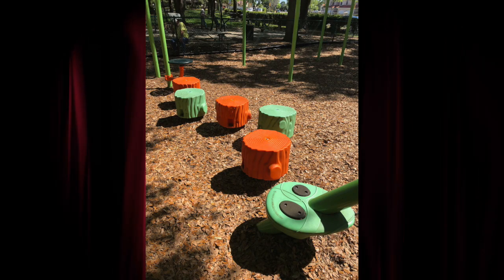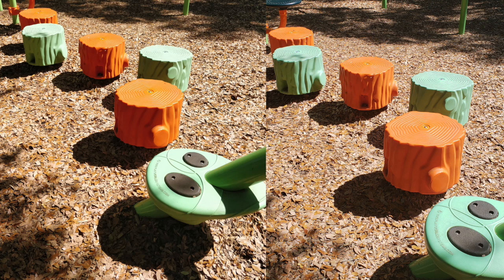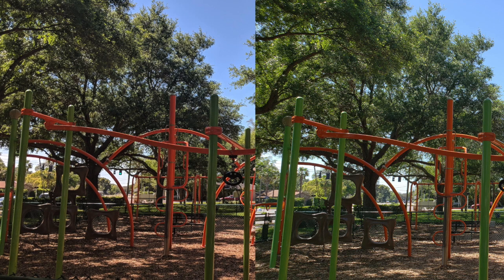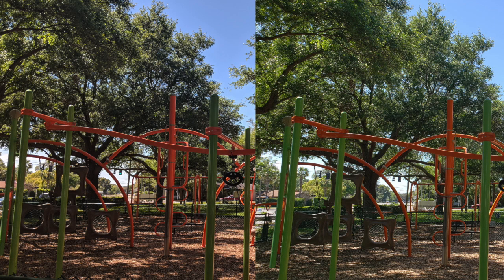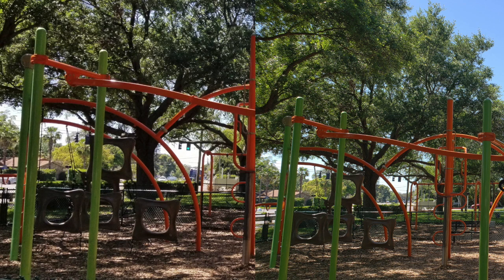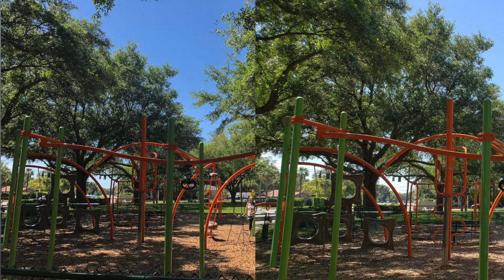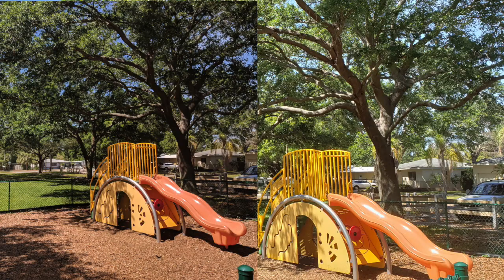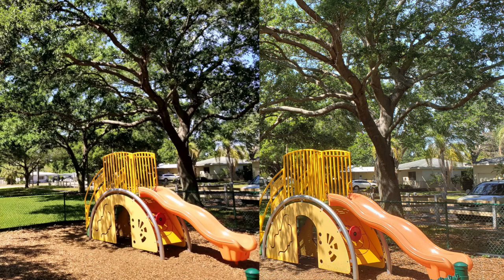Samsung Galaxy S9 plus vs iPhone X, Note 8, Pixel XL 2 and OnePlus 5t Camera Test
Watch our Samsung Galaxy S9 plus vs iPhone x, Note 8, Pixel XL 2 and OnePlus 5t camera test. In this video you see a side by side comparison of all the different high end smartphones put up against the Samsung Galaxy S9+ and you even get to see how a Budget Smartphone compares.